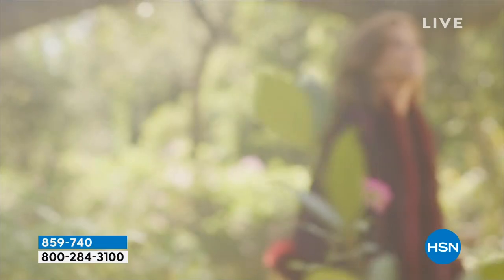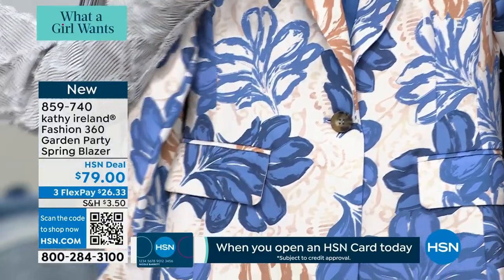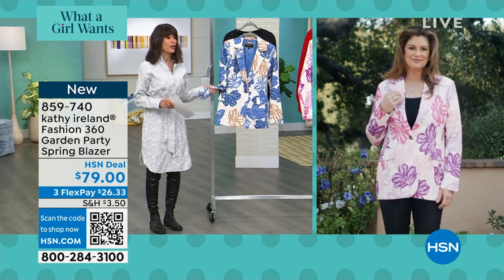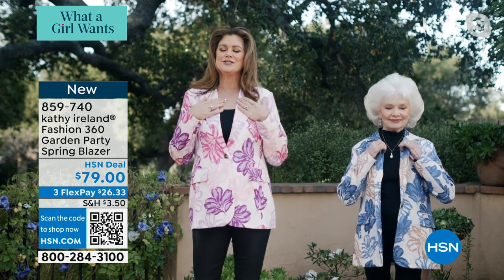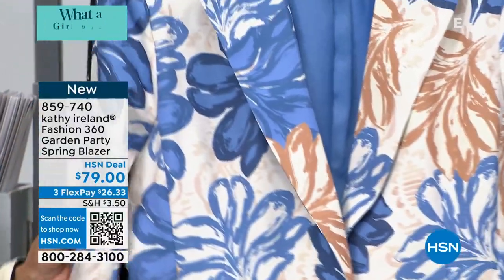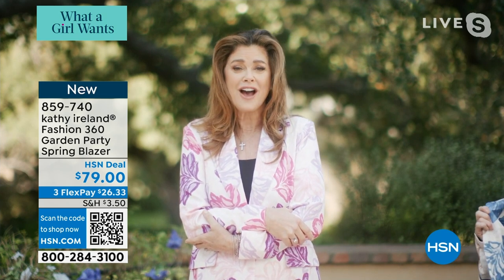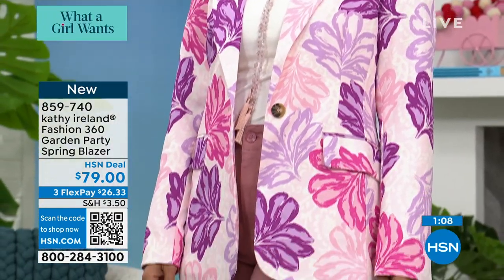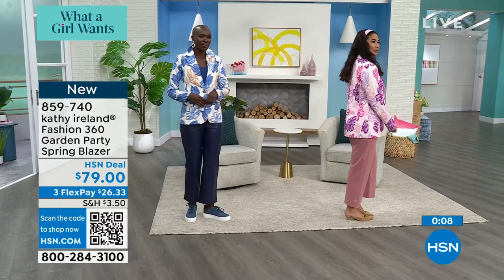kathy ireland Fashion 360 Garden Party Spring Printed Bl...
kathy ireland Fashion 360 Garden Party Spring Printed Blazer
This cropped jacket will add a breath of fresh air to any outfit with its relaxed fit, springinspired design and singlebreasted button closure. Pop it on over a skirt or trousers for a look that effortlessly goes the extra stylish mile.